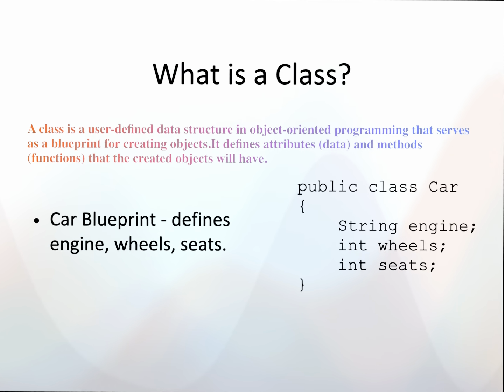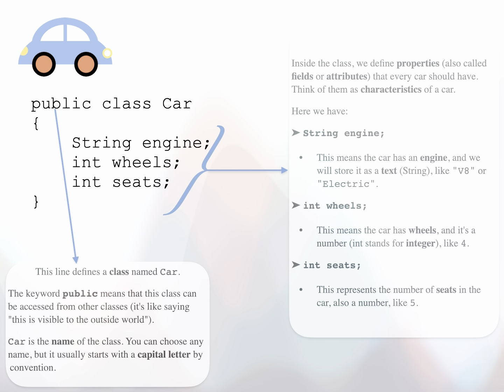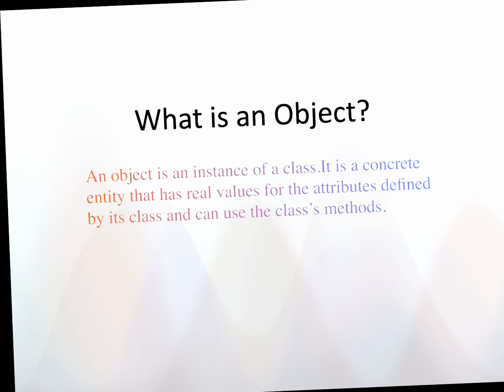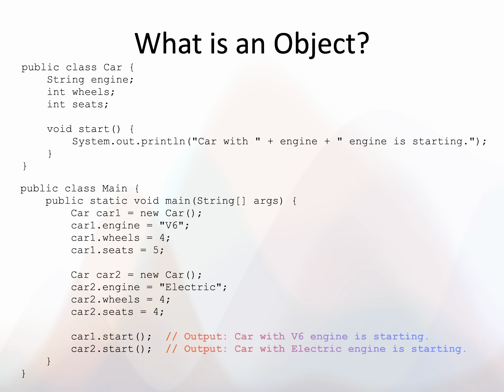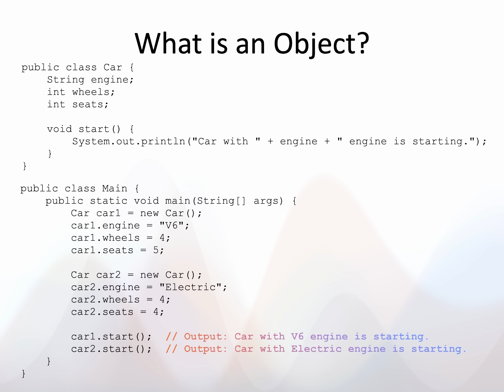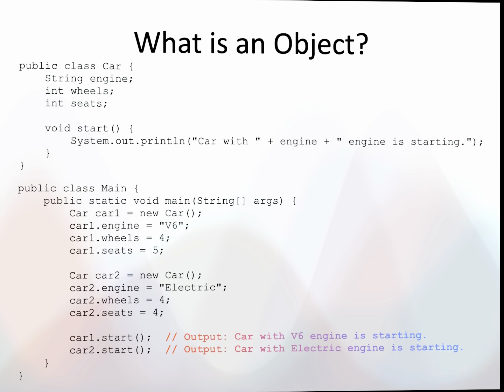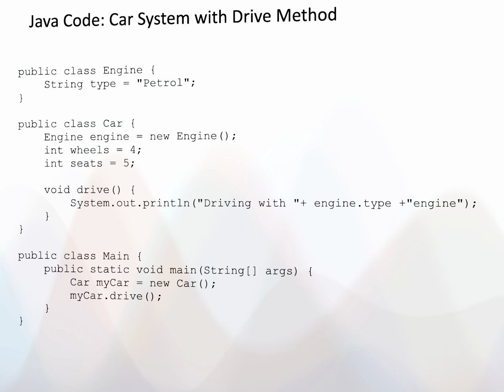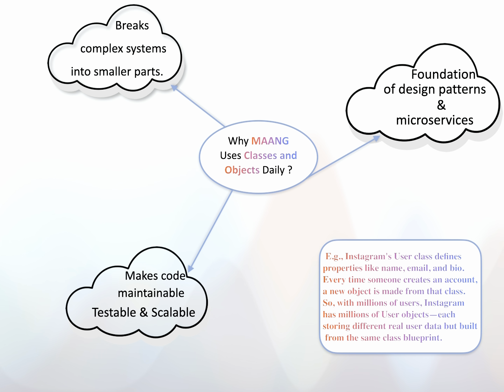Classes & Objects in Low-Level Design for Interviews (MAANG-Ready!)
Confused about Classes and Objects in Low-Level Design (LLD)?
Want to understand how MAANG companies like Netflix, Uber, and Instagram use them in real-world systems?

In this video, we simplify it all! 🚀
You’ll learn: 🔹 What are Classes and Objects
🔹 Real-world analogies to lock in the concept
🔹 Java code examples explained step-by-step
🔹 How Classes & Objects power scalability and reusability
🔹 Why they’re a must-know for interviews and system design

Whether you're a beginner or prepping for SDE interviews, this video is your launchpad to mastering LLD!

→ System Design
→ And everything you need to go from layman to MAANG-ready!

💥 Let’s design systems like pros — one concept at a time!